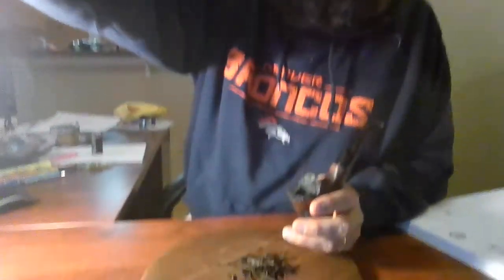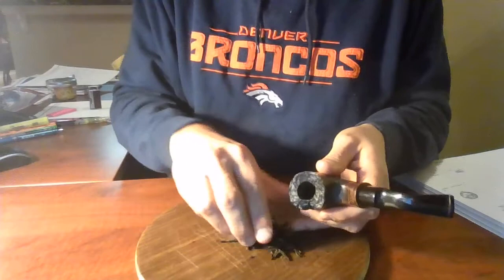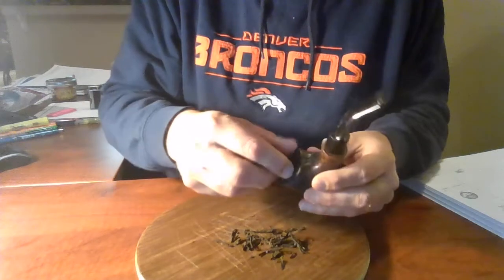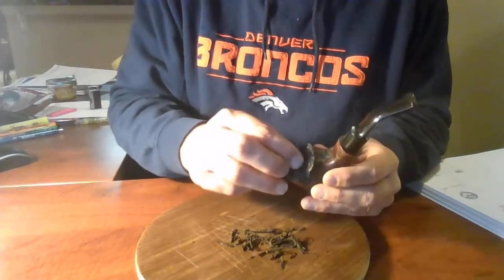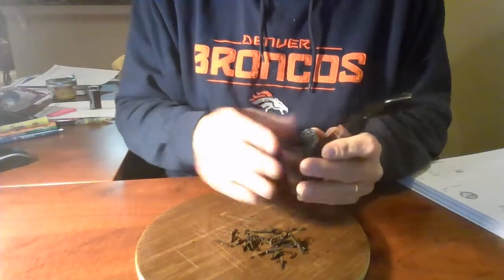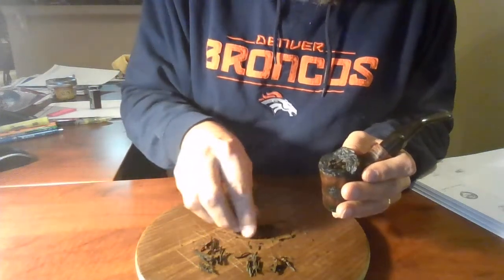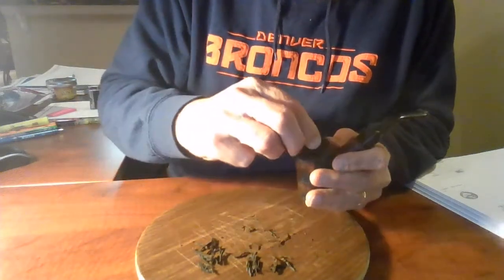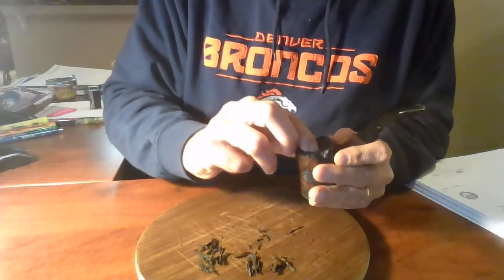Unicorn blends: How do you define a Unicorn Blend? Is Sam Gawith's 1792 it?!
Inaugural blend in the newly carved pipe: Sam Gawith 1792 Flake!
First (or 2nd:)) Smoke of the Hand Carved Pipe and Sam Gawith 1792 Flake